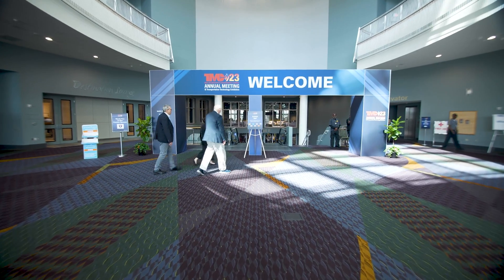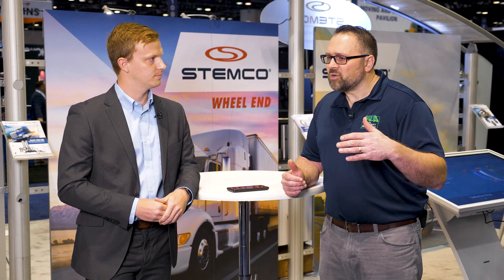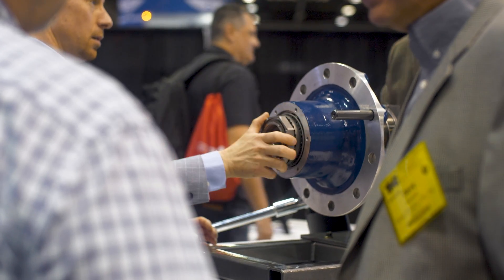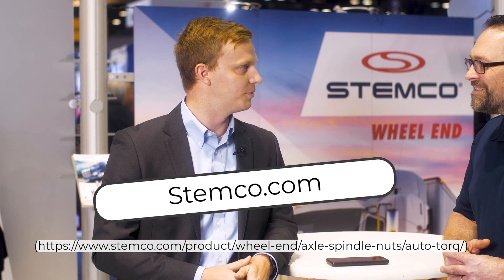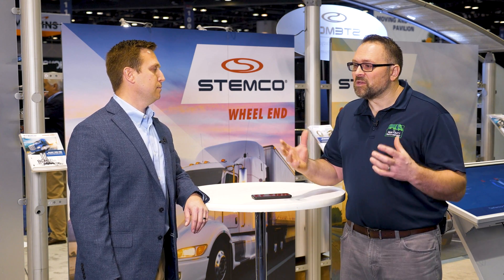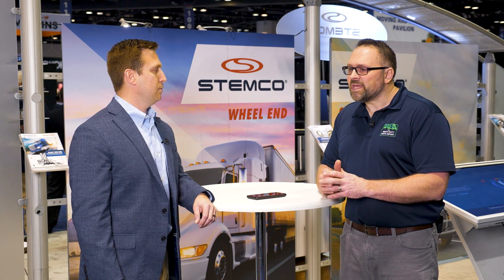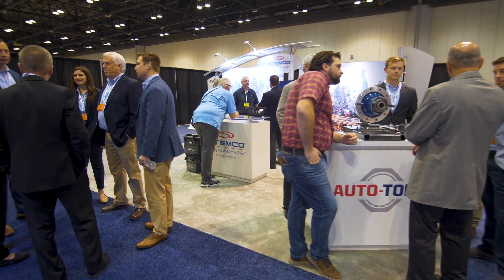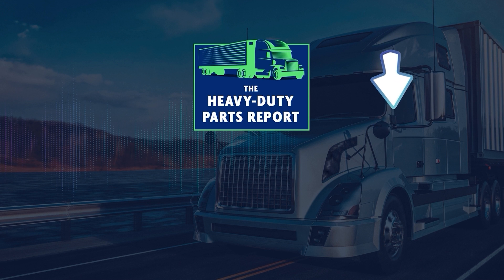Preventing Wheel-Offs and Saving Lives with STEMCO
Episode 260: Recently we attended the Technology and Maintenance Council’s Annual Meeting in Orlando Florida. One of the things we love about attending one of these shows is the opportunity to talk to suppliers who are making innovative and new products. In this episode, we had a chance to stop by the STEMCO booth, where we got to see a new product that they’ve developed that is focused on preventing wheel-offs, lowering cost of operation, and saving lives.